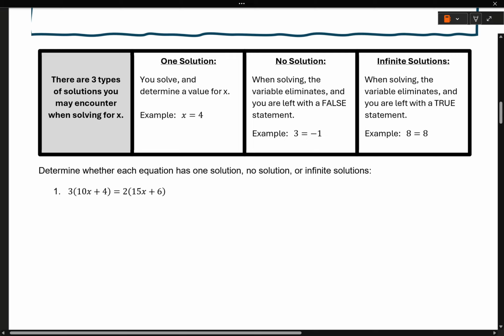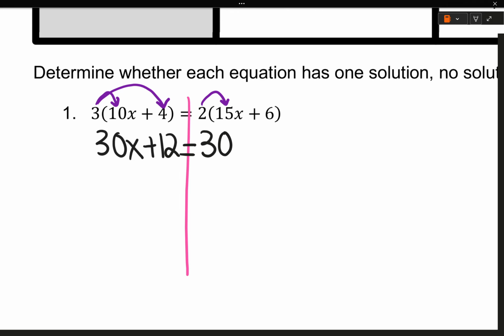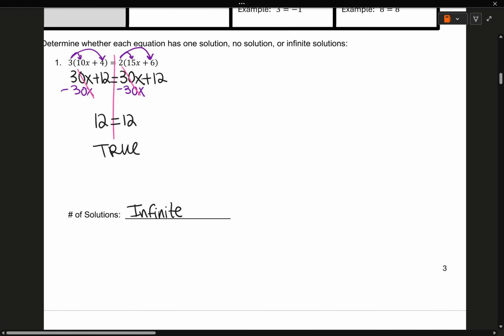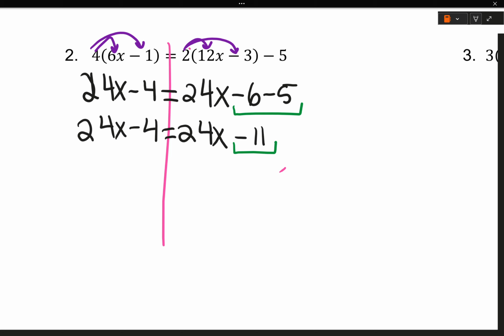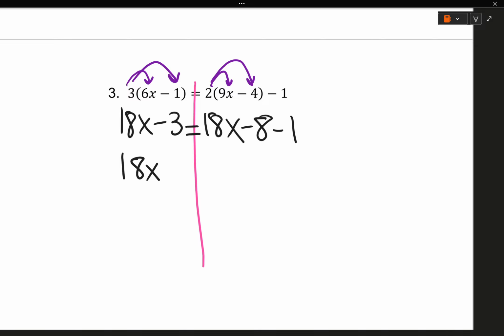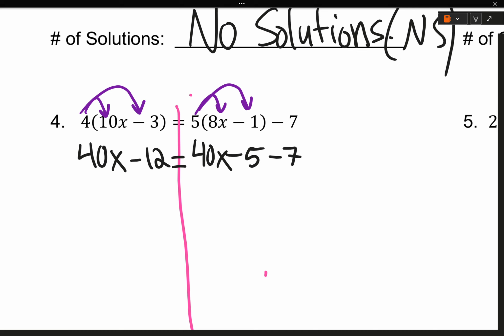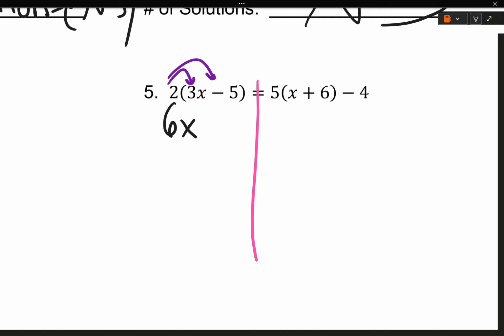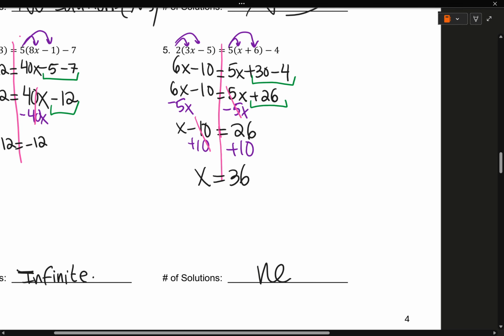Unit 4: Types of Solutions to Linear Equations